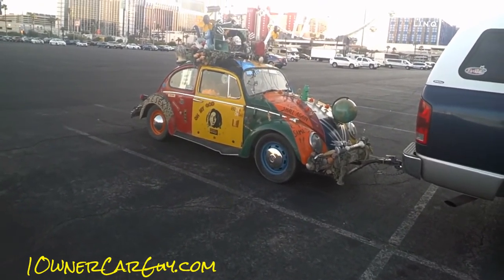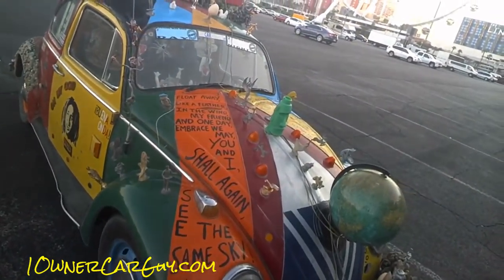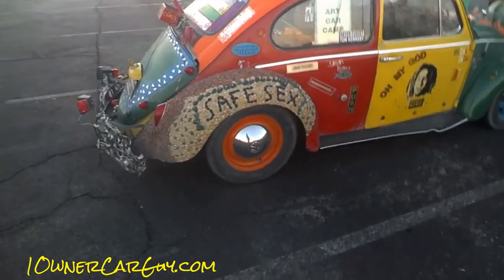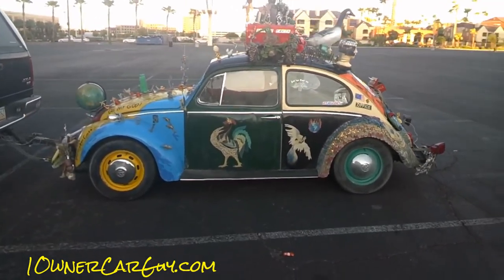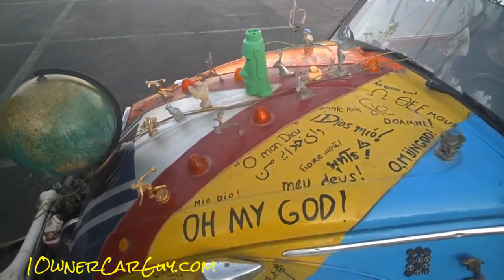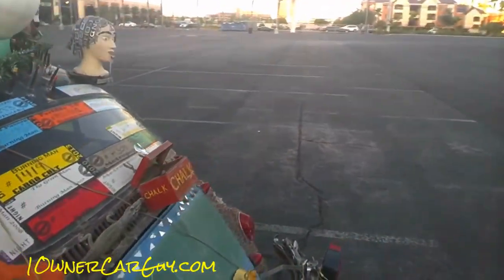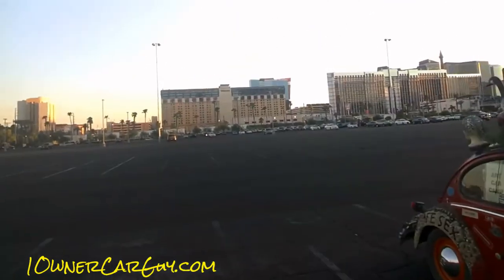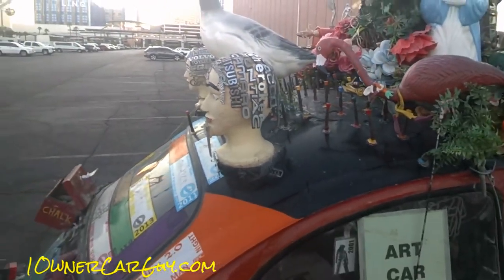Weird Art Cars Funky Hippy Slug Bug Video Custom VW Beetle Funny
Weird Art Cars Funky Hippy Bug Video Custom Paint & Design VW Beetle Funny Talk about a custom job... Its a Hippy Car a Slug Bug and a Art & Custom Car in every way ;-) I was In Las Vegas & Breeder need to go out and go potty and when I saw this VW Bug I just had to grab a quick video of it.  This is a cool little Bug and I thought that I would share with you.
One thing I love about Las Vegas, you never know what you are going to see.

1 Owner Car Guy   (Nathan Wratislaw)